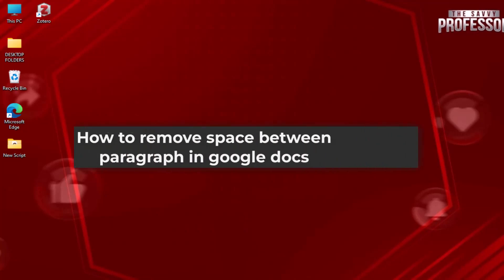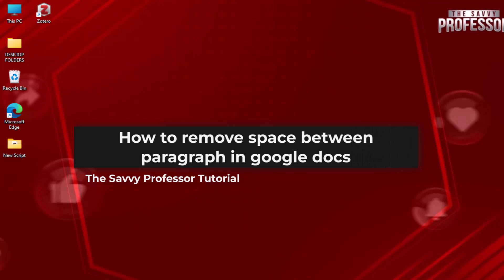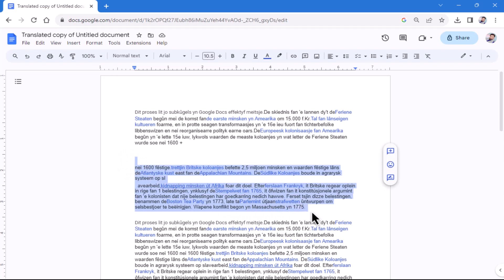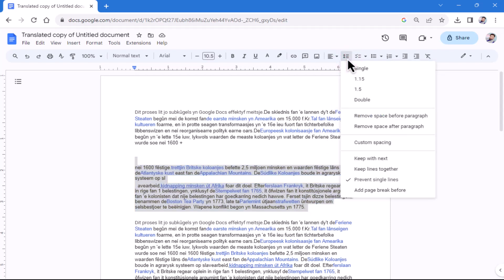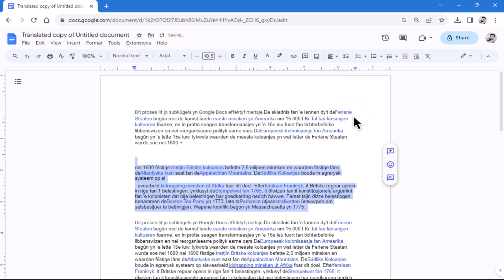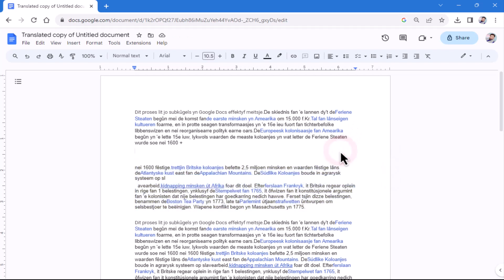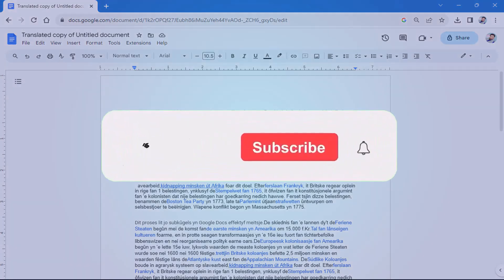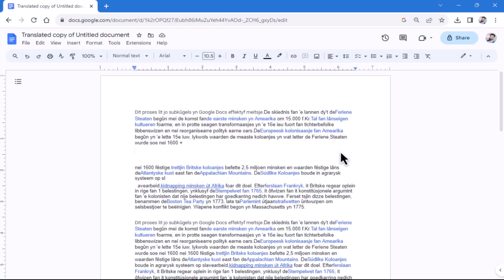How to Remove Space Between Paragraph in Google Docs (How to Change Line Spacing in Google Docs)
How to Remove Space Between Paragraph in Google Docs (How to Change Line Spacing in Google Docs). In this tutorial, you will learn how to remove space between paragraph in Google Docs.